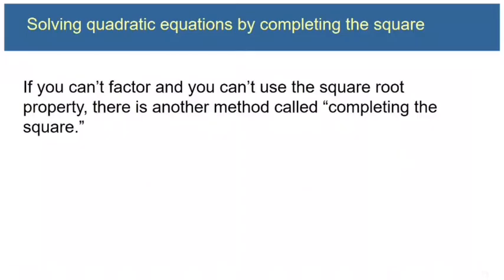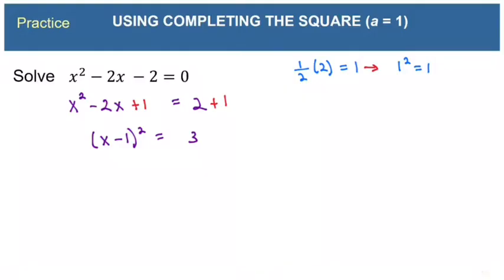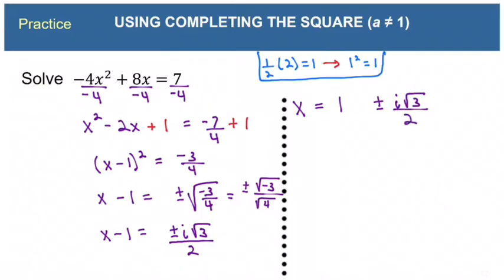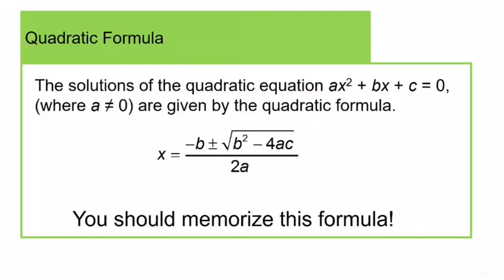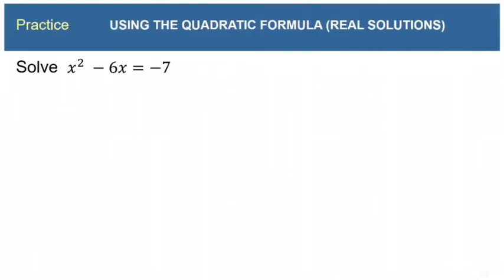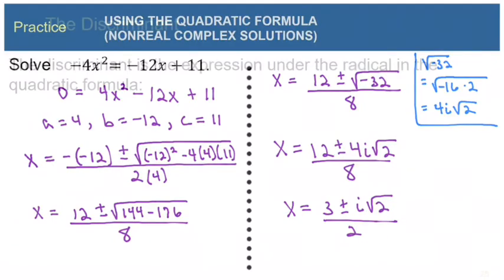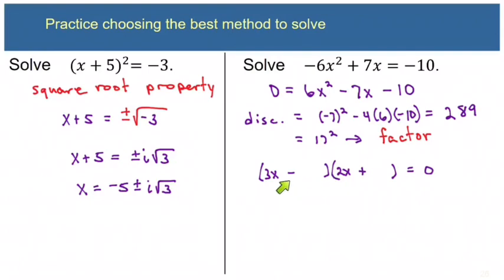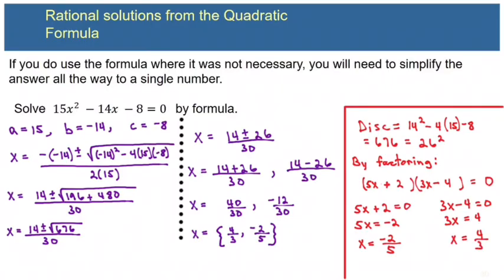College Algebra 1.4 Quadratic Equations, Part 2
0:00 Intro
0:25  Solving by completing the square
3:32  Example 3
6:29  Practice
8:06  Example 4
12:00 Practice
15:18  Solving by quadratic formula
23:21  Example 5
28:35  Practice
30:13  Example 6
32:31  Practice
35:38  The discriminant
37:07  How to choose the best method
46:41  When there is a perfect square under the radical